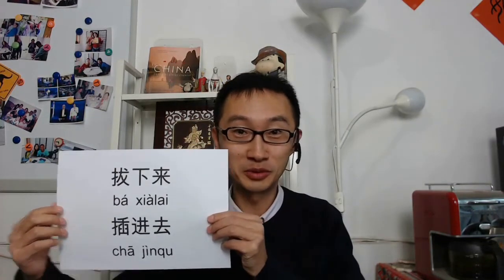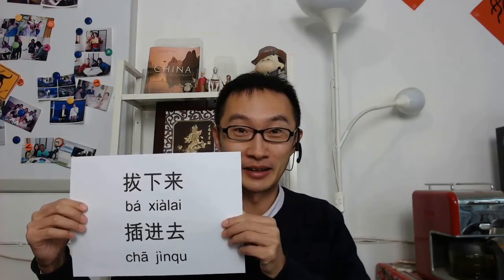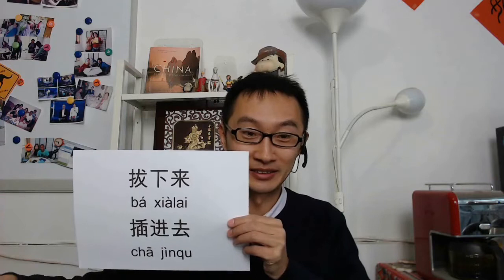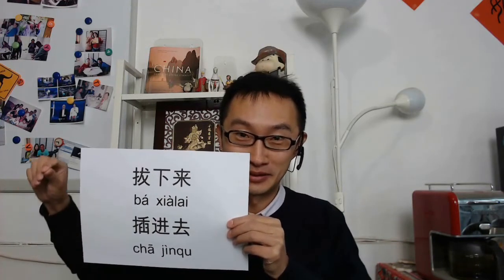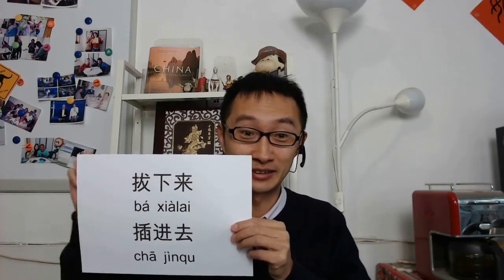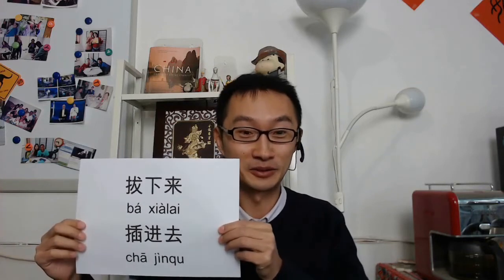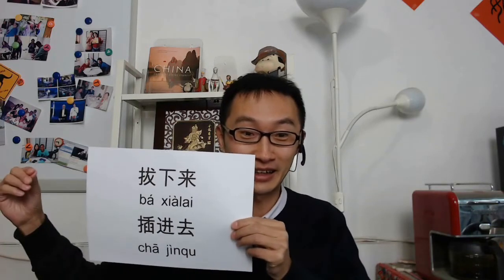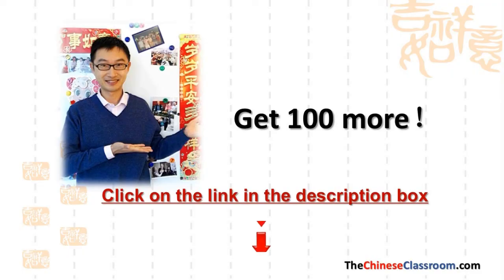How to say 'pull out' & 'insert' your usb disk | One Minute to Fluency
Do you think it is useful? Get 100 'Learn Chinese One Minute a Day' videos

to learn Chinese via skype with our teachers.